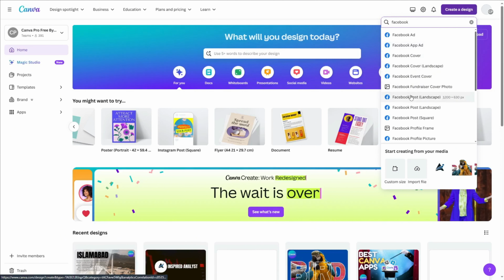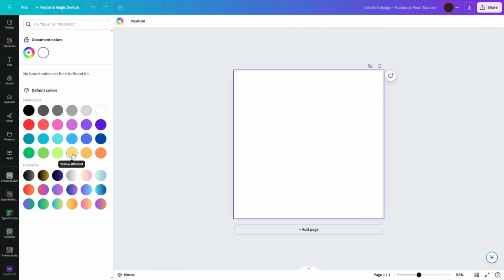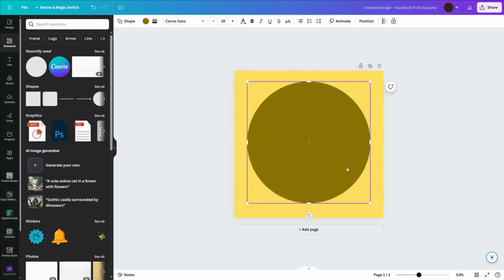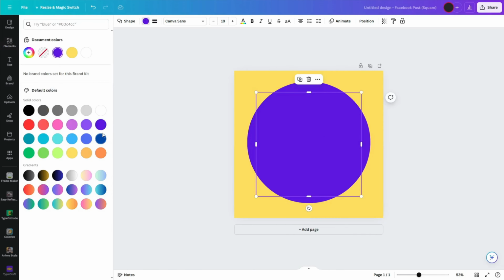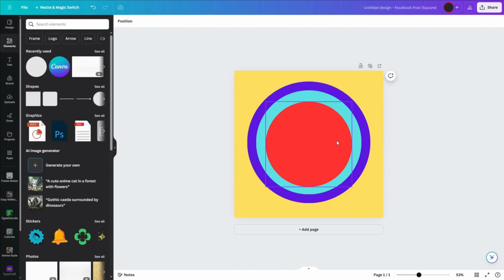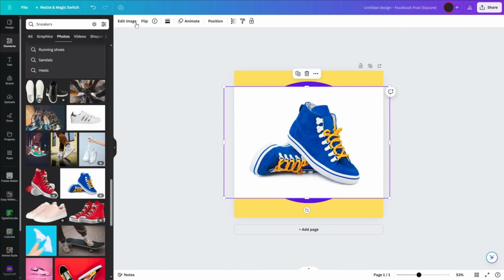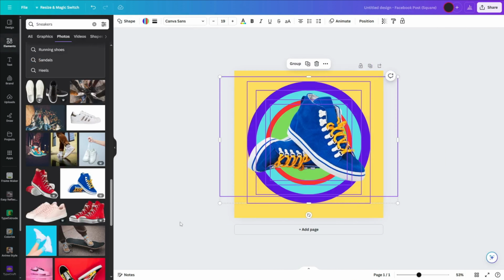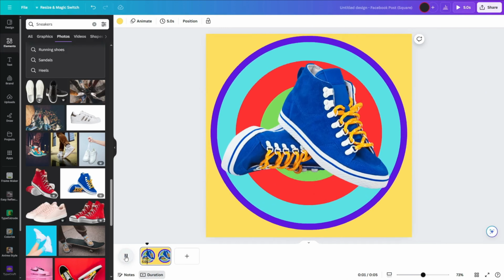Product Animation Tutorial for Beginners - Canva Tutorial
Hello,
in this video, you will how to edit product animation using Canva.
If you have any questions, collaboration proposals, or want to reach out, we'd love to hear from you!